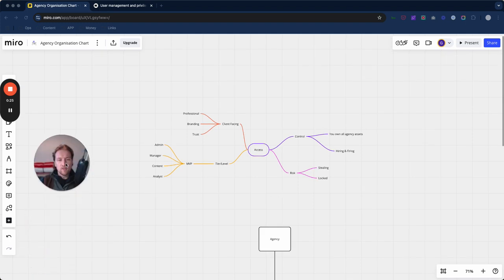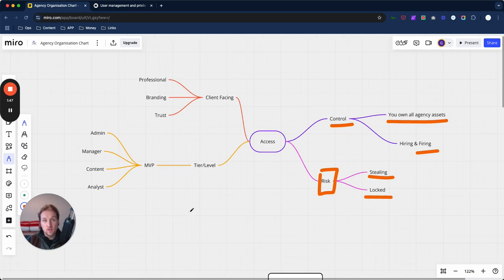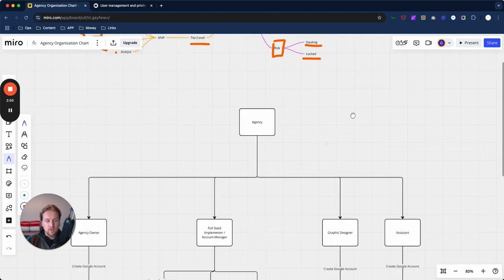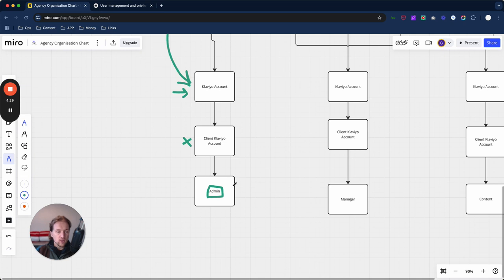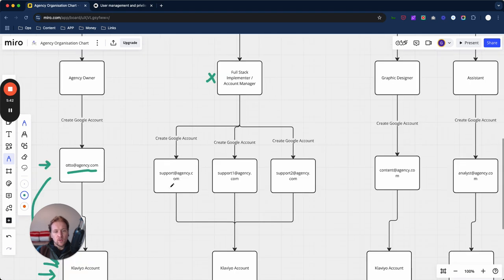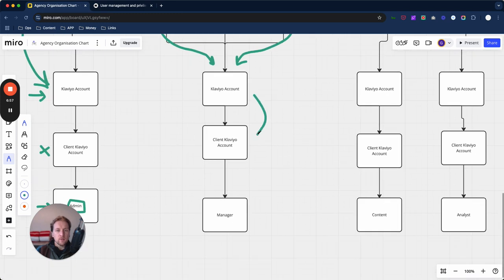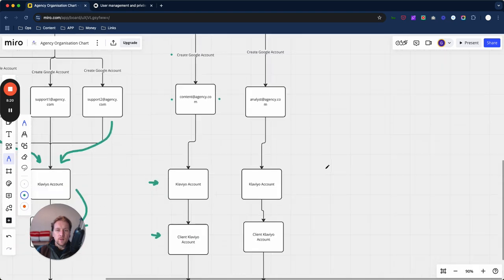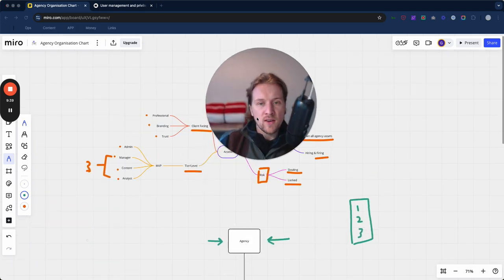Revealing My Entire Email Marketing Agency Structure [$50k/Month]